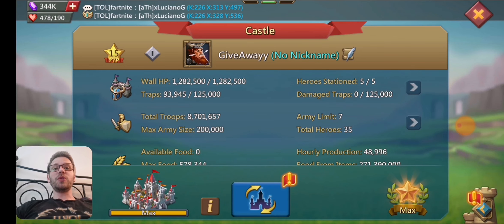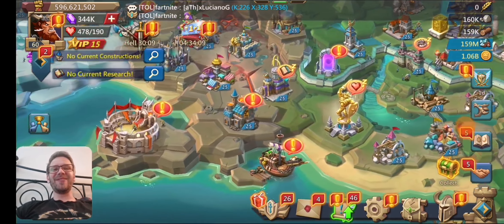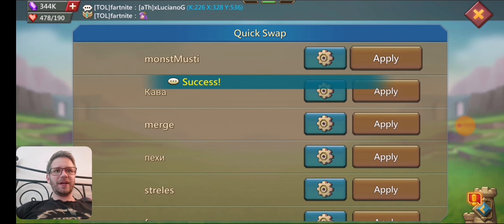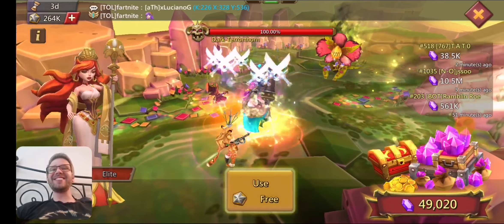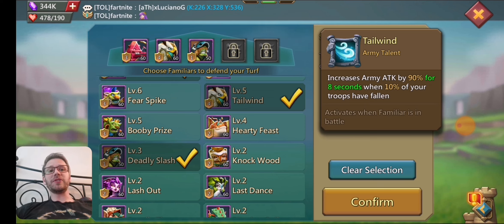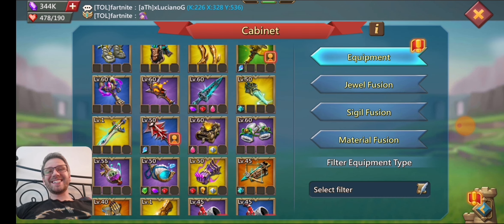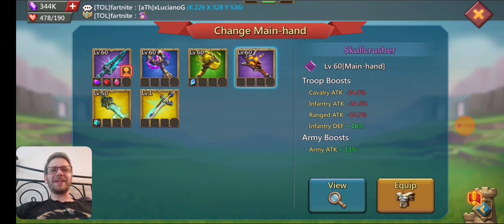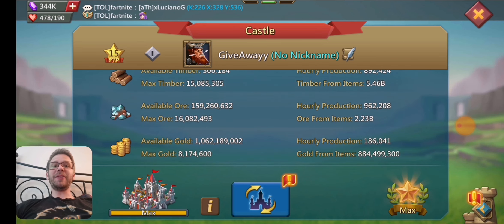Insane 600M Account Giveaway! Win This Amazing account! Lords Mobile.